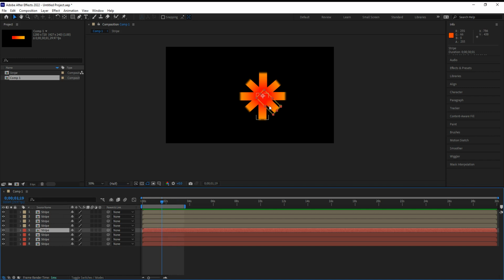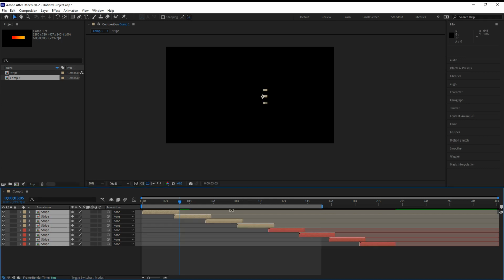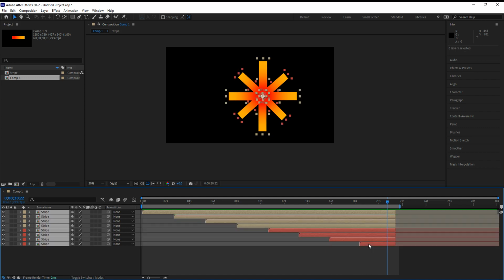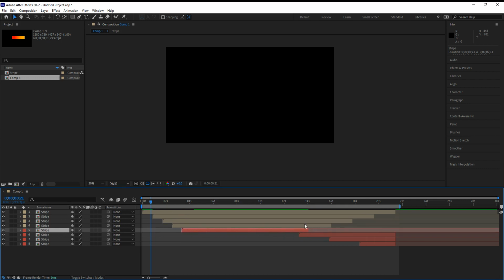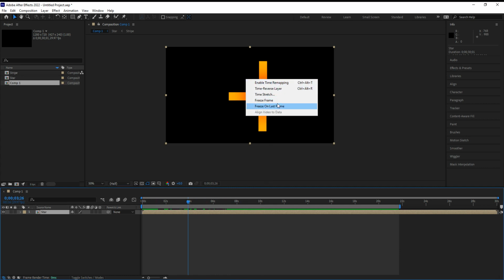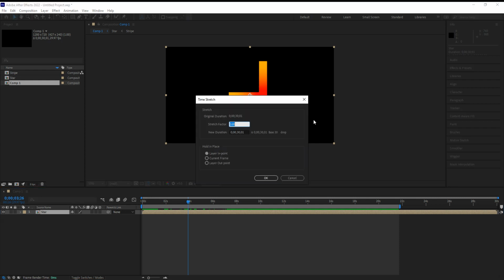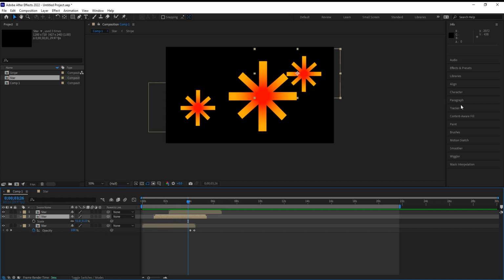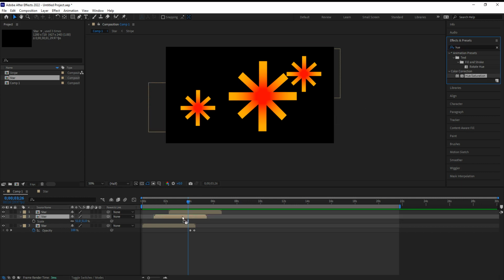Motion Graphics Star Part 02